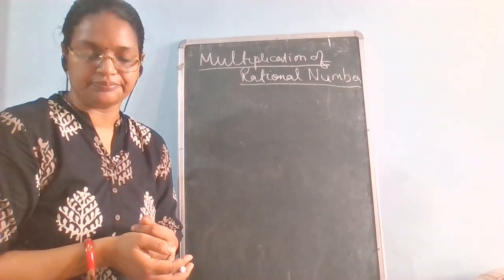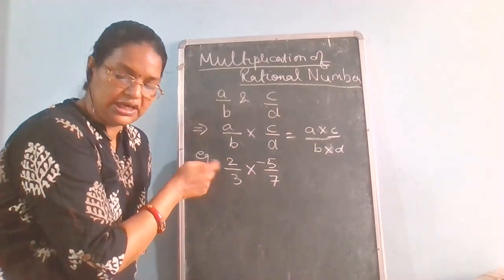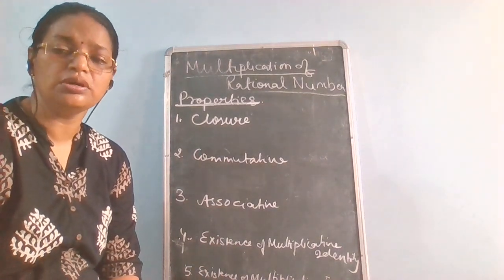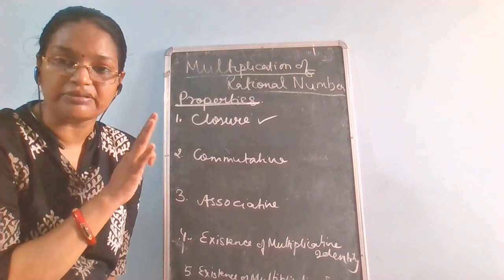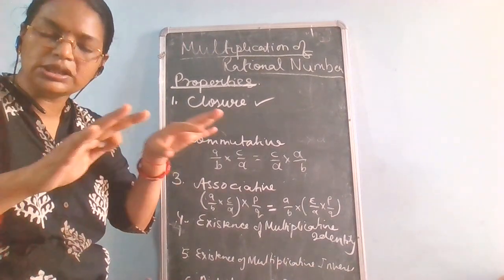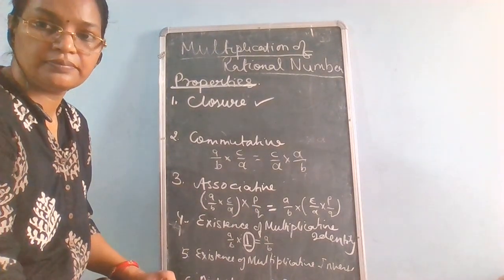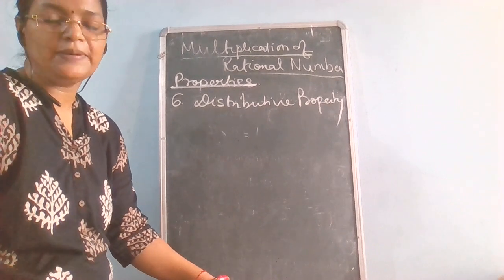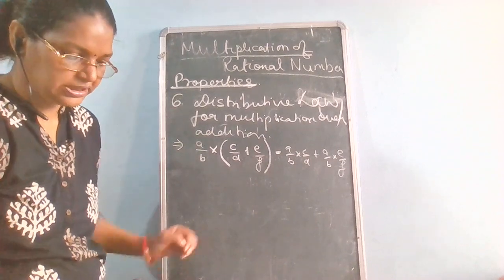Multiplication of Rational Numbers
properties of Multiplication of Rational Numbers